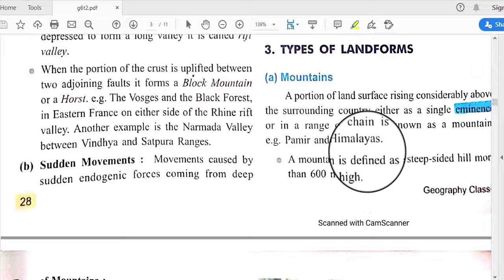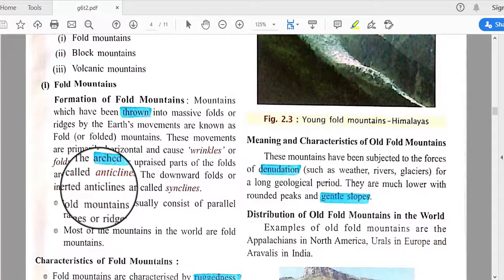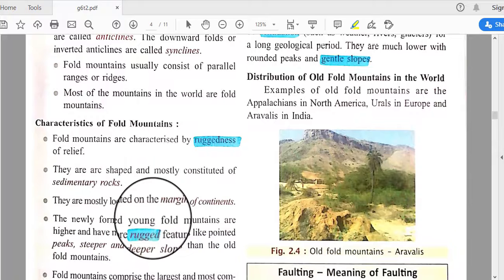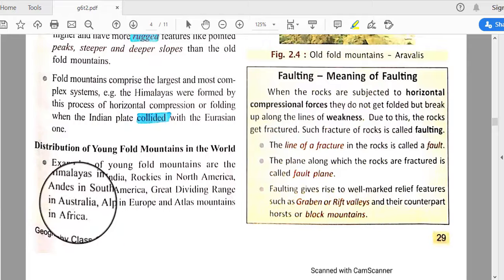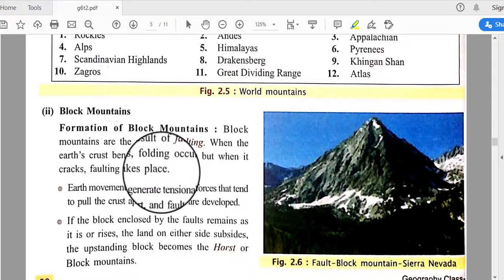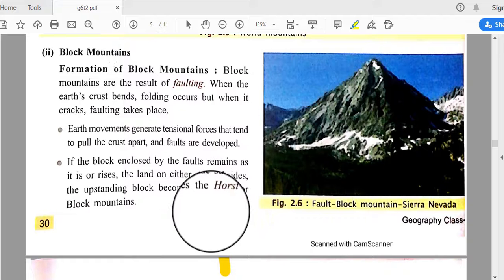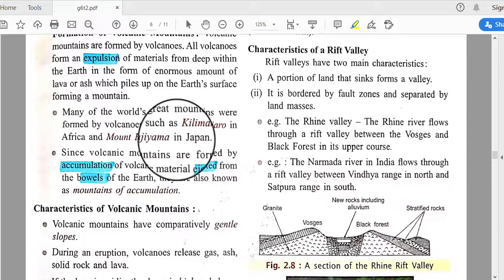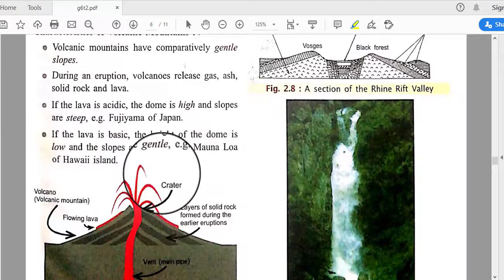CLASS-VI // GEOGRAPHY // THEME-2 // LANDFORMS // PART-2